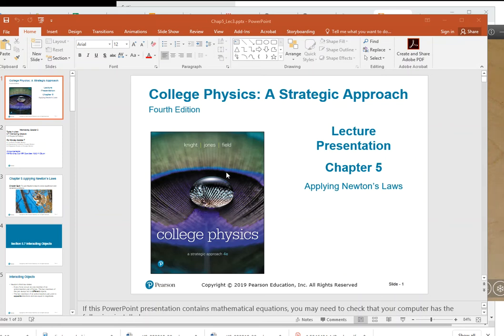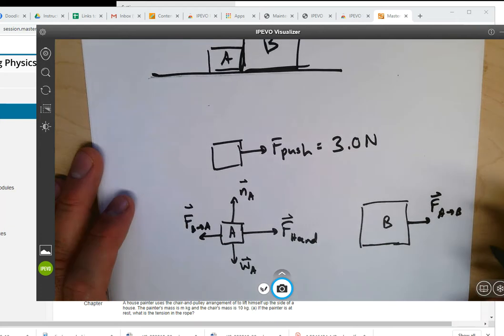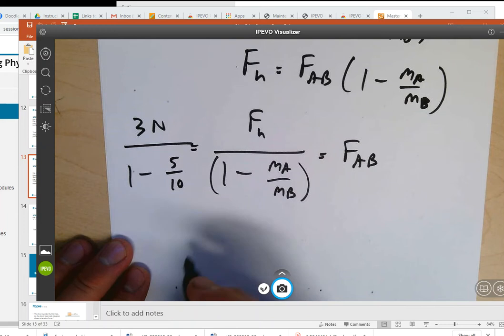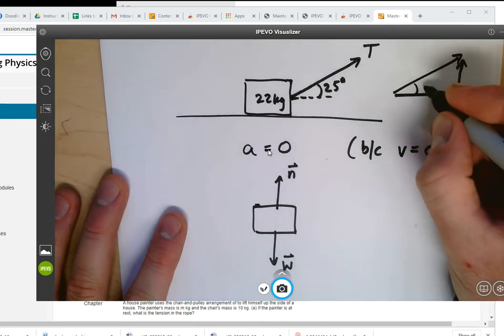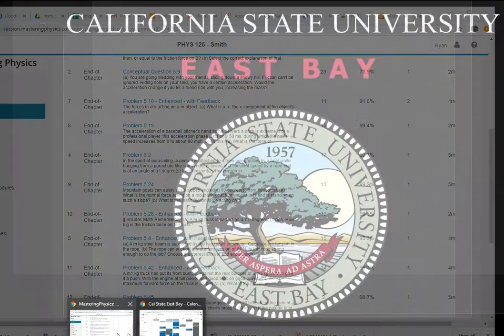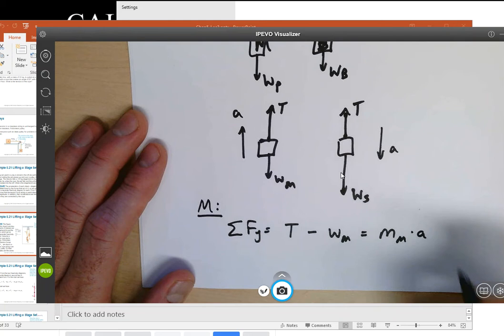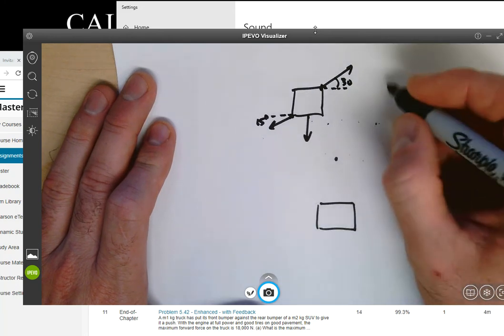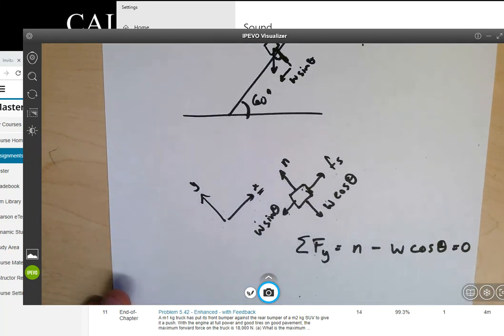Ch 5 Knight, 4e, sections 5.7-5.8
Finishing Ch 5 and discussing some strategies for solving MasteringPhysics problems. Please leave comments in the comments section!